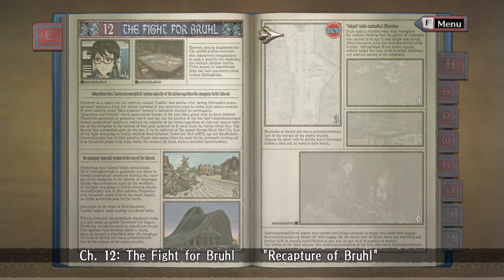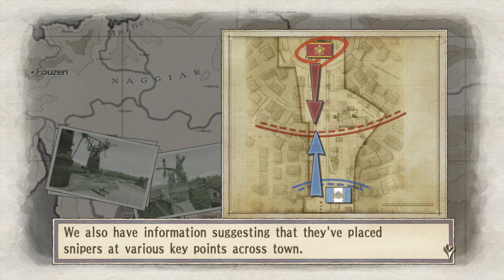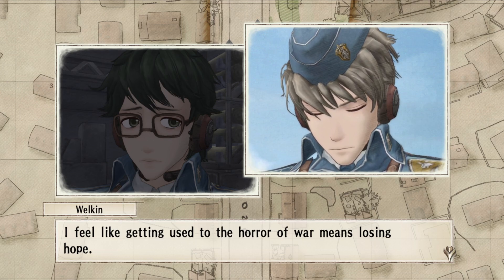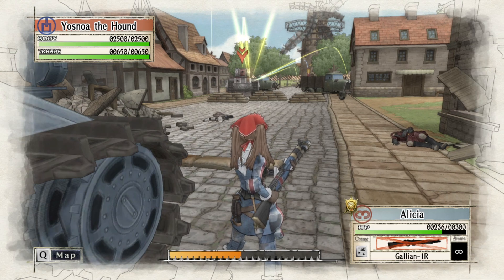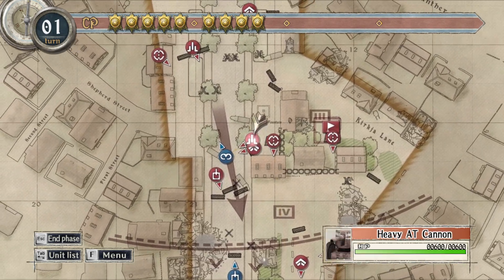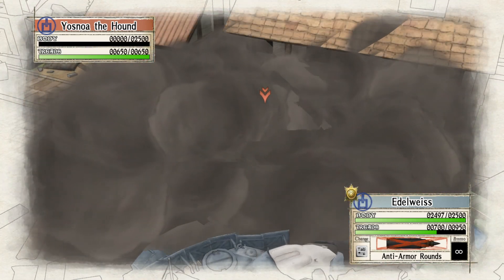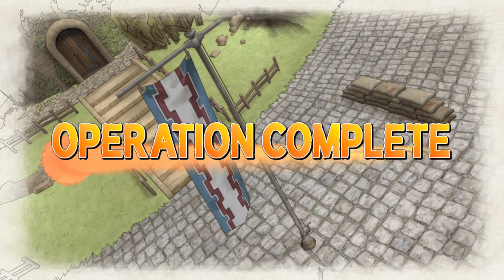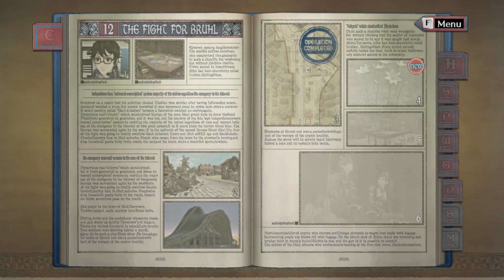Valkyria Chronicles Episode 35 Chapter 12 Combat